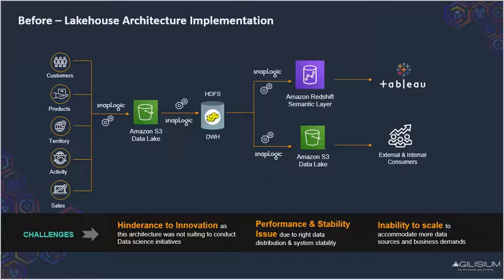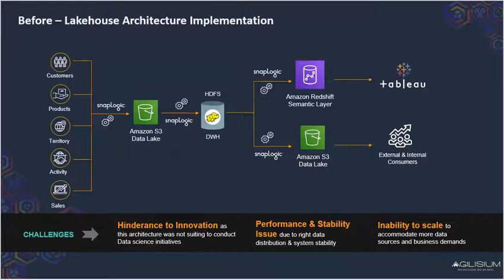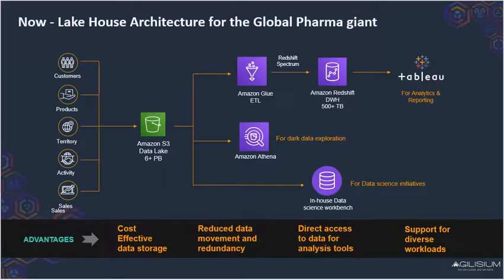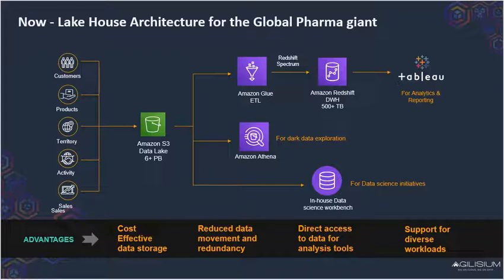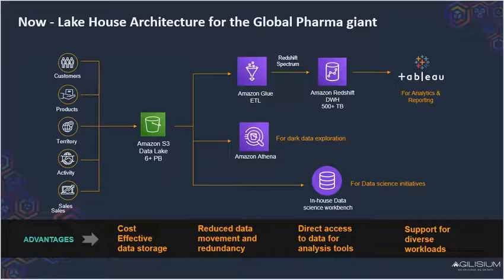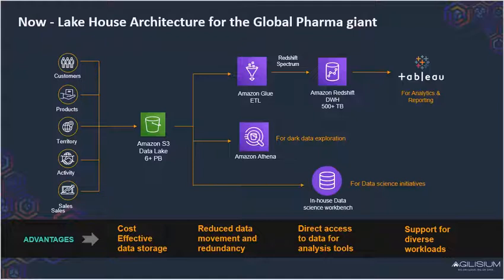Lakehouse Architecture on Amazon Redshift For a Global Pharma Giant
In this video, Arunkumar Arjunan ,  Practice Lead - BI & Data Engineering , Agilisium Consulting, talks about one of the use cases implemented for the pharma client.

He explains the implementation of Lakehouse Architecture on Amazon Redshift .